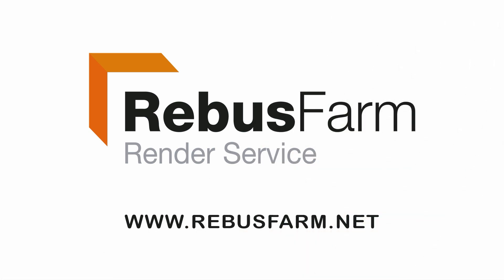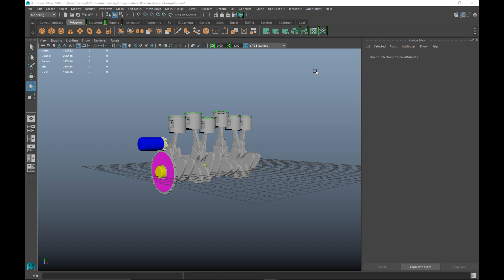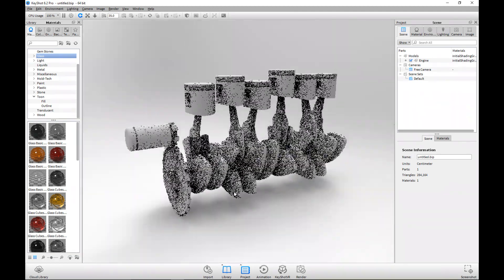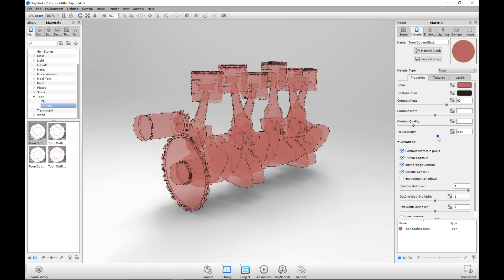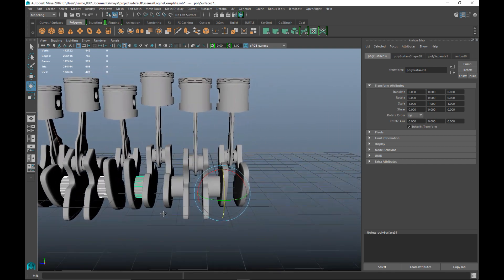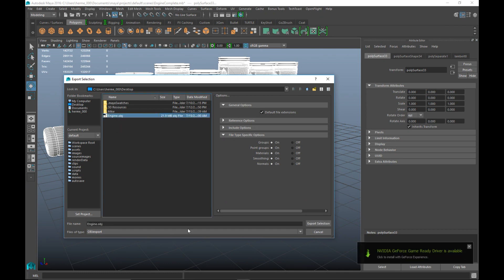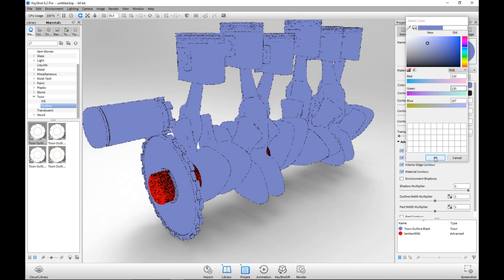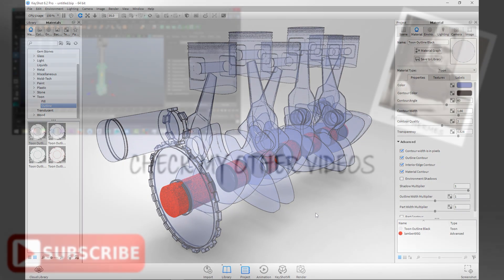How to present parts of your model in Keyshot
How to present parts of your model in Keyshot : If you want or need to present specific parts of a model for sales or demo reel purposes then this neat little trick in Keyshot may come in handy.

Small Gorilla Tripod for desk :

Normal Tripod for outside :

Wacom tablet

Mouse :
Sharkoon FireGlider Laser 3D Mouse

Microphone Pop filter :

Monitor 27 Inch :

1. The Animator's Survival Kit

2. Introducing Autodesk Maya 2016

3. Anatomy for 3D Artists

4. Drawing Light & Shade

5. Digital Modeling